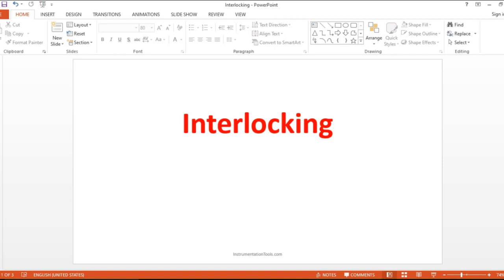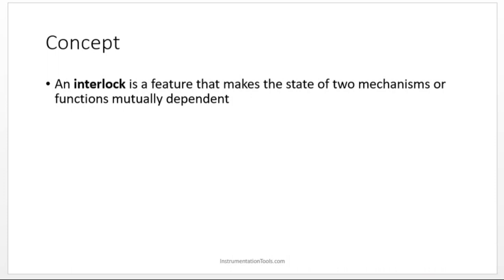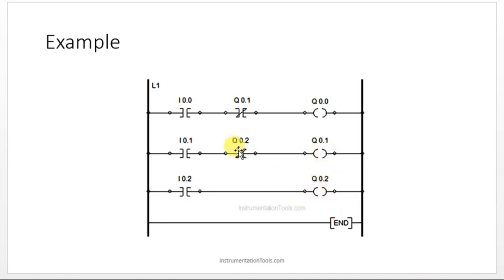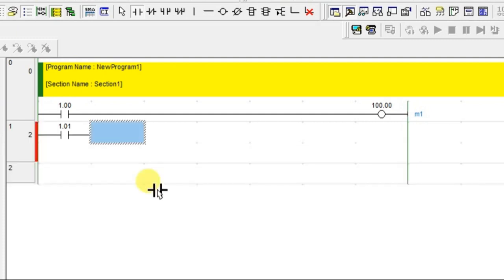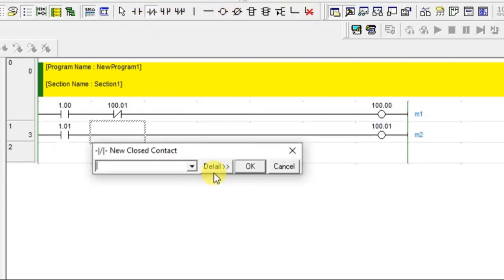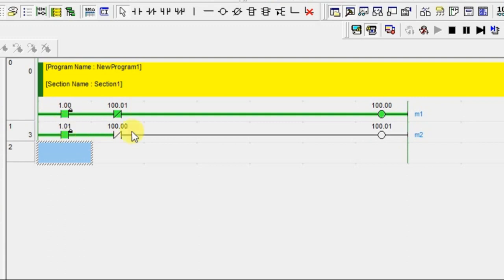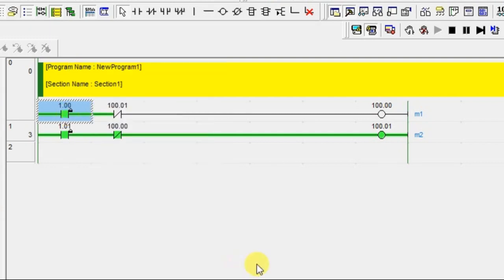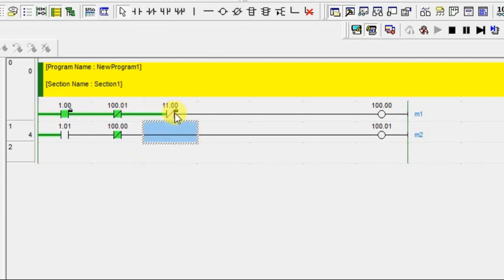27 Omron PLC Training Interlocking Concept What is an Interlock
27 Omron PLC Training   Interlocking Concept   What is an Interlock